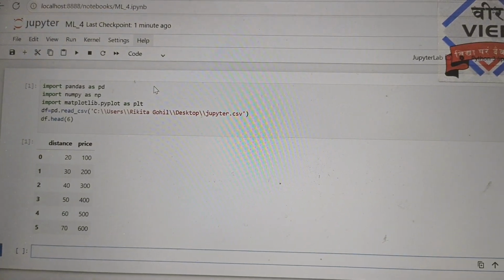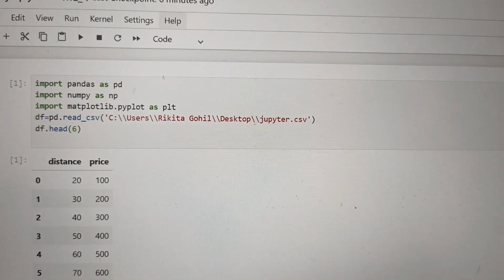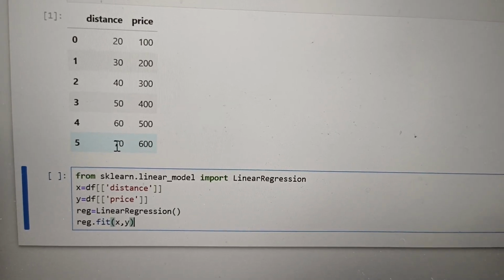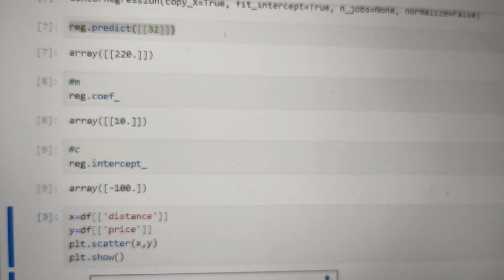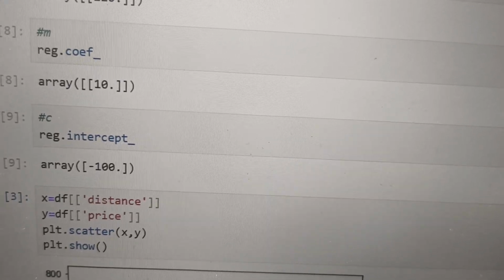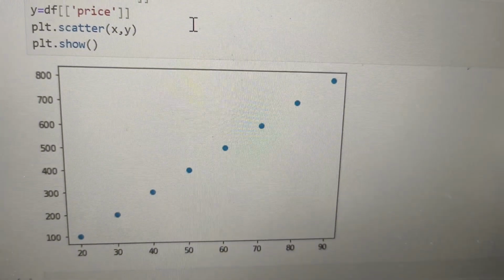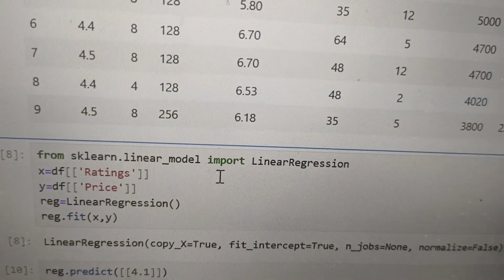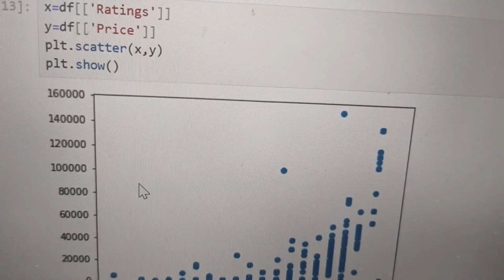Implement Simple Linear Regression